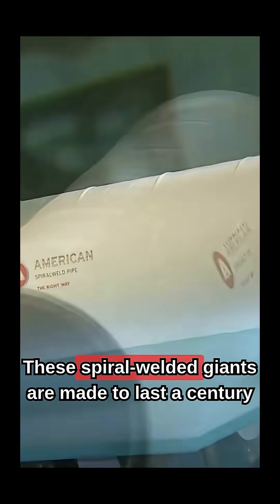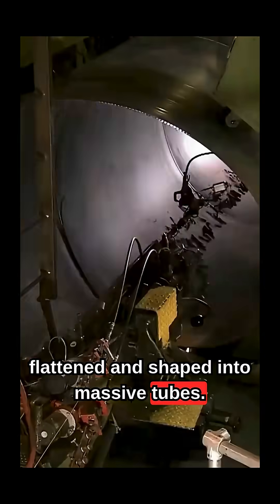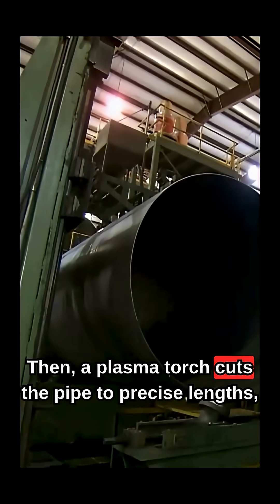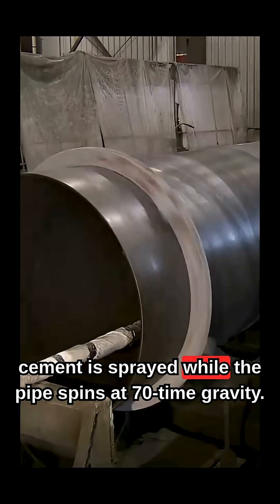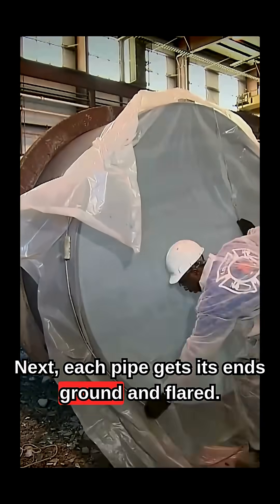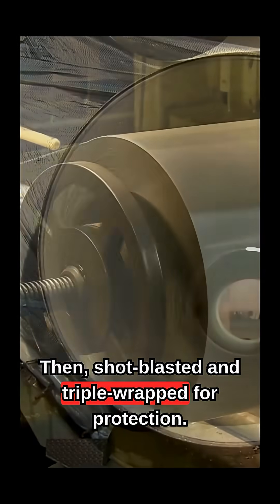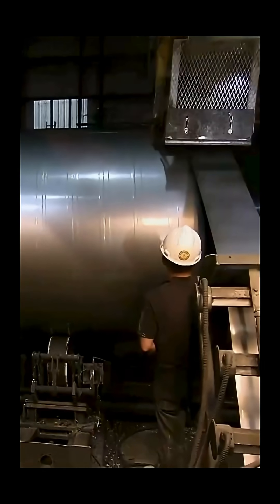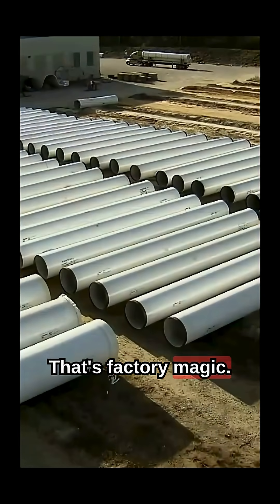“How Giant Pipes Are Built to Last 100 Years | Factory Files”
Ever wondered how massive steel pipes are made to last a century underground? This 60-second video takes you inside the fascinating process of spiral-welded pipe manufacturing—from flattening coils to cement lining and 3-layer wrapping. Watch the extreme engineering that powers infrastructure around the world.